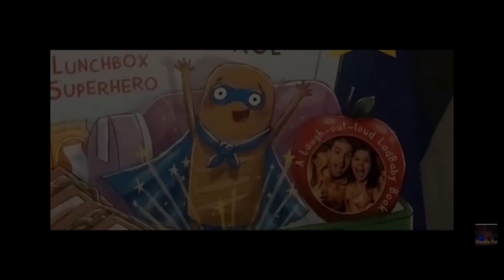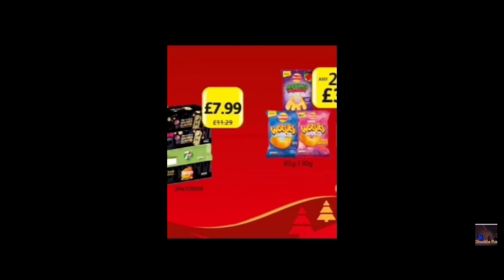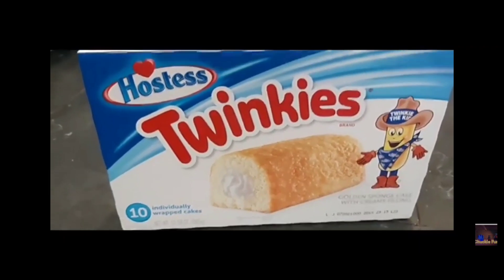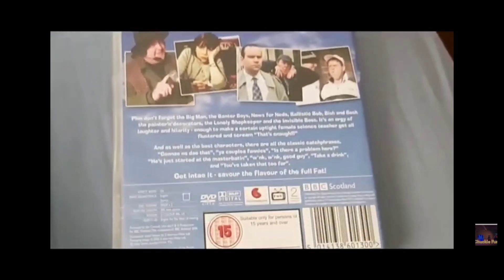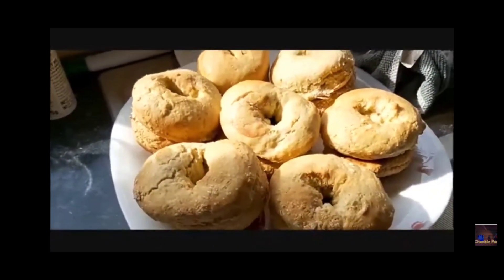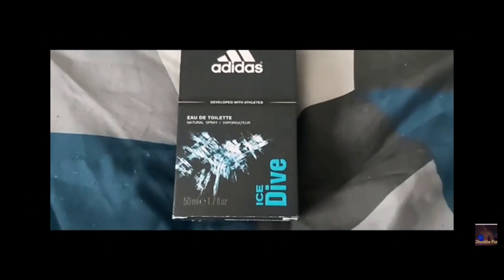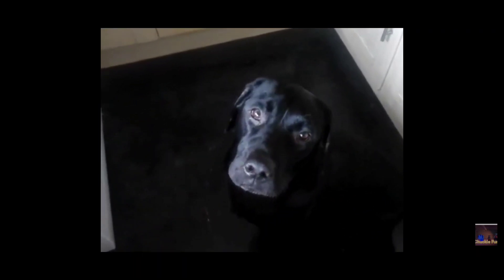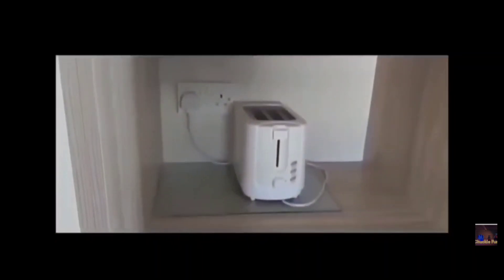A Compilation Of Some Of The Best Bits Form Some Of My YouTube Videos